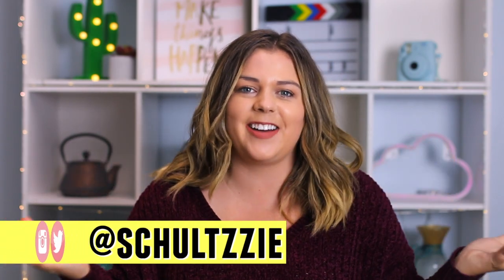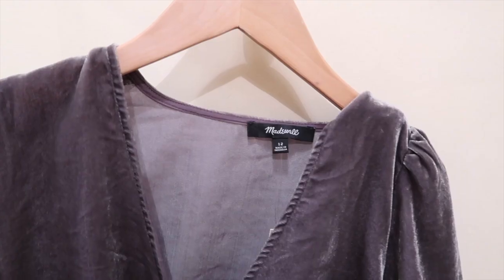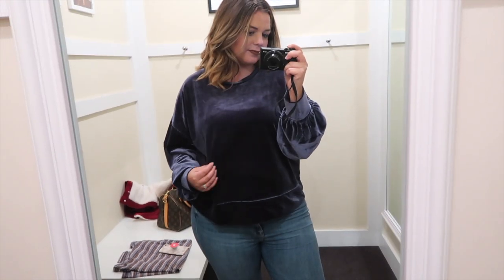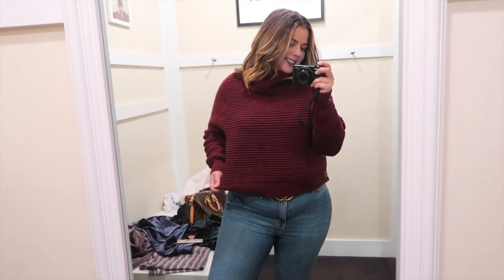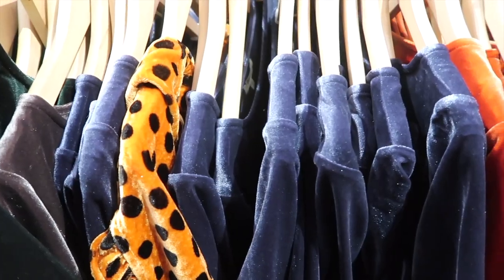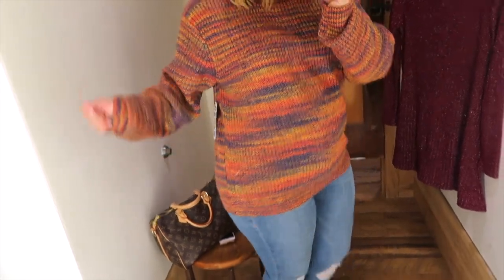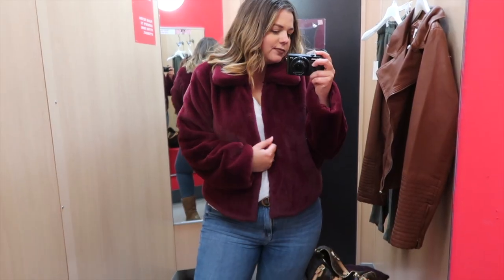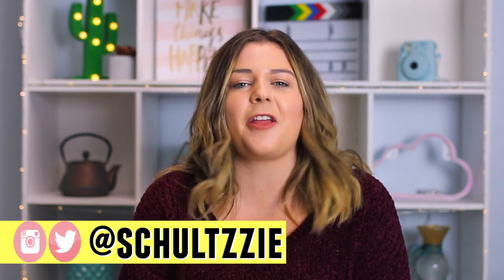Inside the Dressing Room at Madewell, Urban & Target!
Size 12 try on inside the dressing room! Shop with me for winter outfits & holiday clothes. Shopping for a mid size curvy body is hard, I'm not quite plus size but standard size clothes don't always fit! Step 1: Sign up for Ebates & get a $10 welcome bonus!

Hey babes! Welcome to another inside the dressing room video! After my trying a size 12 at 12 different stores video, you guys wanted to see more shop with me videos, so I'm taking you inside the dressing room while I try on holiday outfits for Christmas parties, and just winter fashion in general! I'm shopping at madewell, target, & urban outfitters. Finding the right size can be hard, but don't get down on yourself! So in this try on haul, we go inside the dressing room to see all the clothes I'm trying on! Not everything has to fit perfect.

Follow Me//